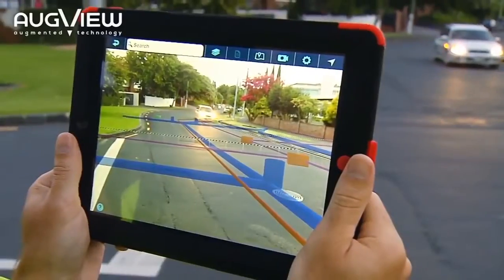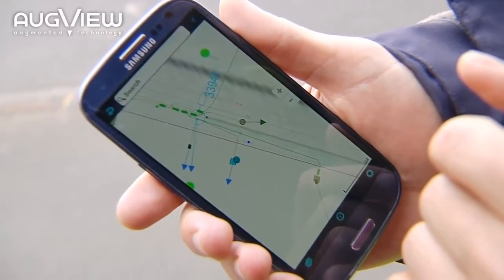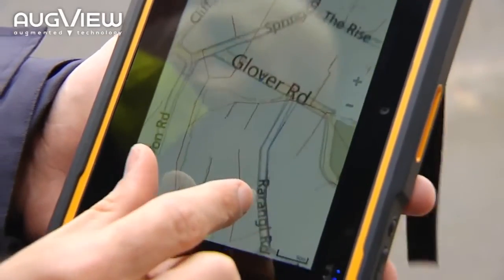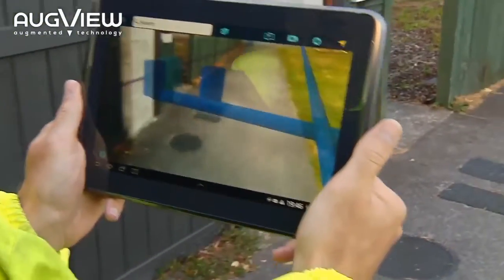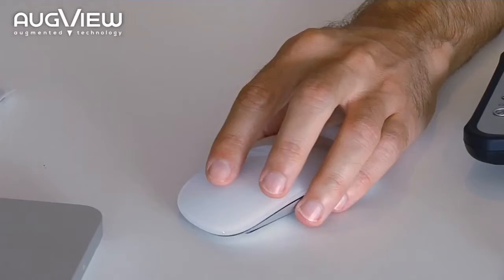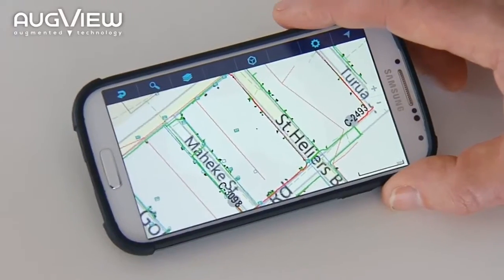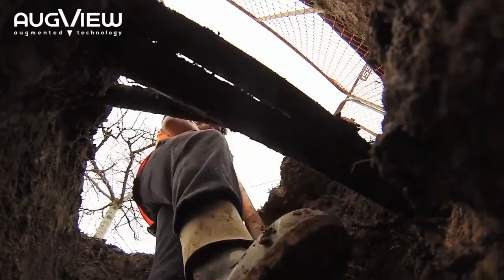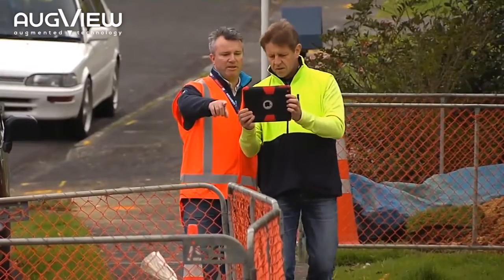What is Augview? How Augmented Reality can help manage underground assets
THE WORLD'S FIRST AUGMENTED REALITY ASSET MANAGEMENT APPLICATION

Augview is both a mobile GIS, allowing users to view and edit their asset data from the field and an augmented reality application which allows users to visualize underground objects they wouldn't ordinarily see.

How does using Augview increase efficiency and reduce costs for Asset Owners and Contractors?
The three most obvious ways Augview is able to save your company money are:

1. Improving user efficiency
2. Improving data quality
3. Reducing administrative overheads

Staff who use Augview are equipped with more than just a GIS or data collection application. With augmented reality, Augview enables less experienced staff to be more aware of the environment they're working in.

Imagine visiting a completely unfamiliar work site and within minutes, without digging a single hole, you are already aware of what assets are underground, who owns them, the customers who are connected to them and most importantly, where they are.

Augview is being used by a variety of organisations and industries:
Utilities use Augview for asset management, increasing and maintaining data accuracy and to assist with communication in the field.

The Construction industry uses Augview as an advantage in the tender process by visualising complex 3D architectural models and to give site engineers a tool that will help them plan and manage their site more effectively.

In Emergency Management Councils have realised that it is severely important to know where underground assets are before a disaster strikes. It gives the emergency management crew a tool to respond fast based on information that is instantly available and easy to update from ground zero.